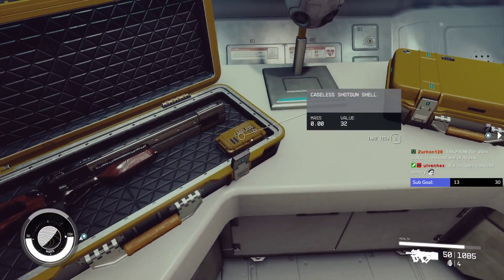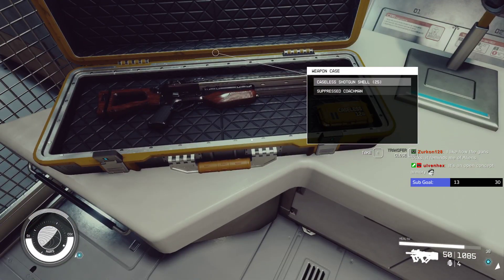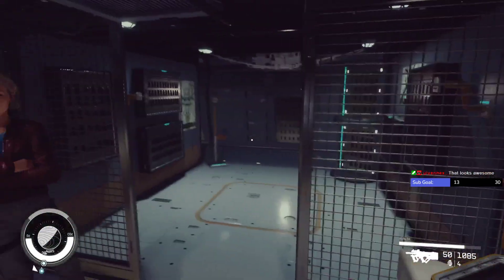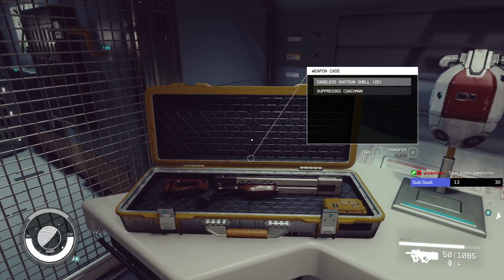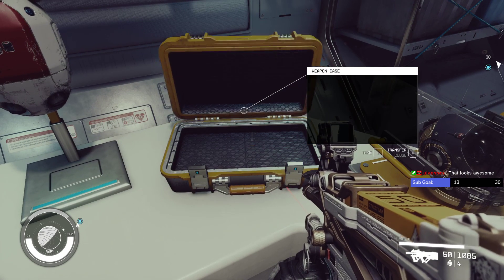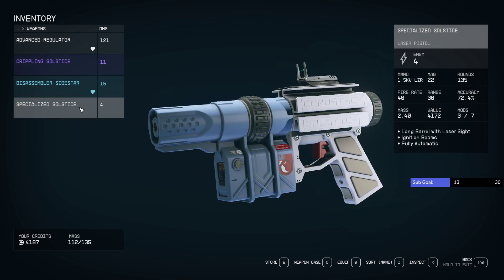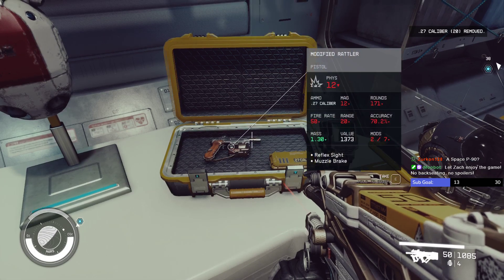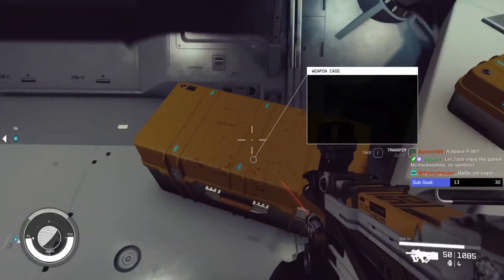Starfield: Gun Display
Zach organizes some guns, and Sarah Morgan wishes she was somewhere else.